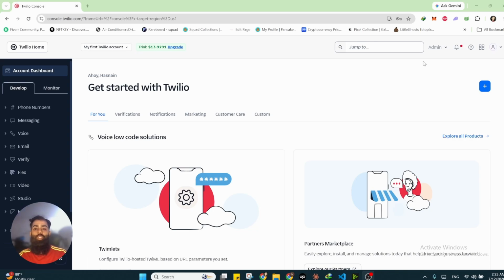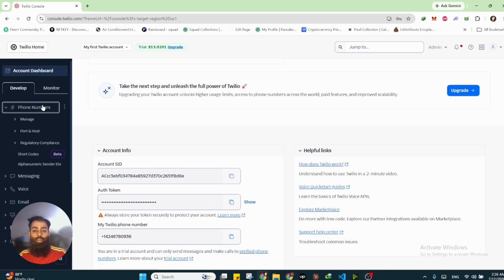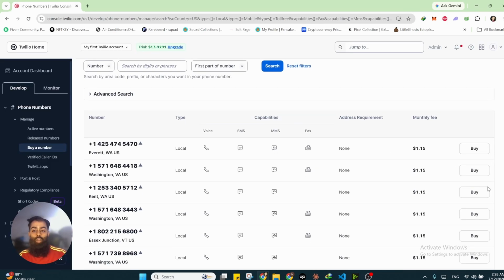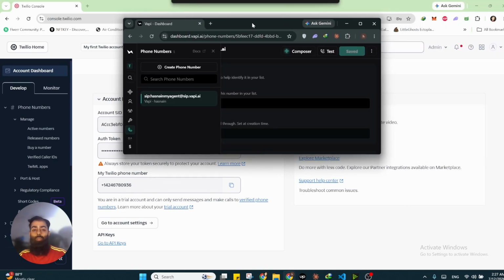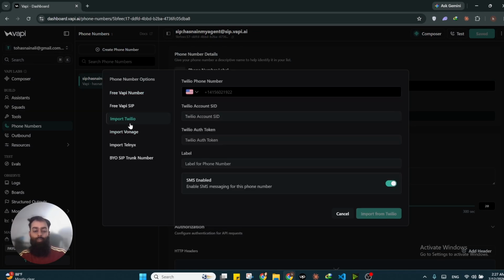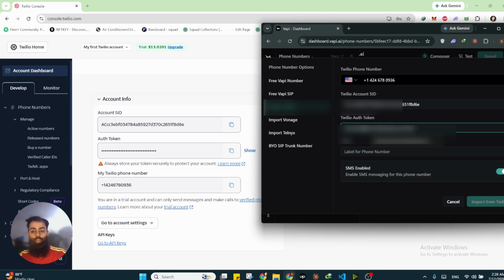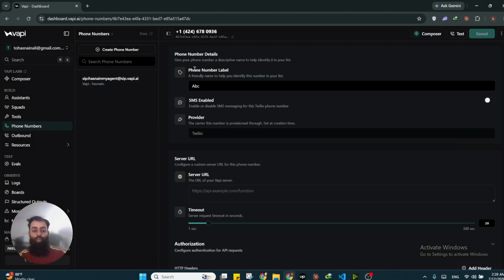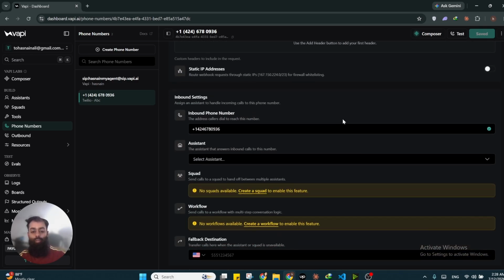How to Connect Twilio to Vapi | Import your phone number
In this tutorial, I'll show you exactly how to connect your Twilio
phone number to Vapi AI — step by step.

Whether you're using a US number or an international number,
this guide covers how to import your Twilio number directly
into the Vapi dashboard so you can start making and receiving
AI-powered calls instantly.

✅ What you'll learn:
- How to find your Twilio Account SID and Auth Token
- How to import your Twilio number into Vapi AI
- How to connect the number to your Vapi AI voice assistant
- How to use it for inbound and outbound calls

⏱ Timestamps:
0:00 - Intro
0:45 - How to buy twilio number
0:50 - Importing your Twilio number into Vapi

Vapi AI tutorials!